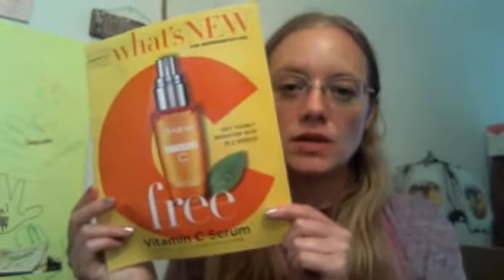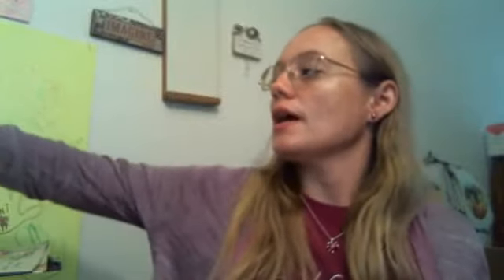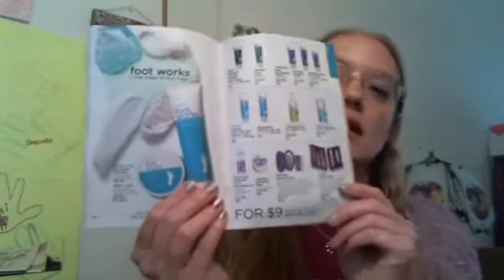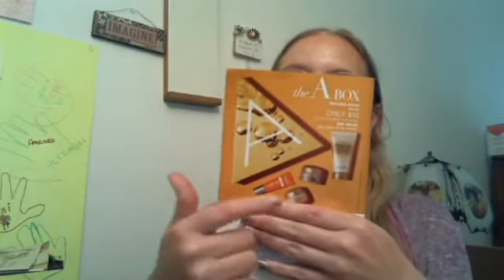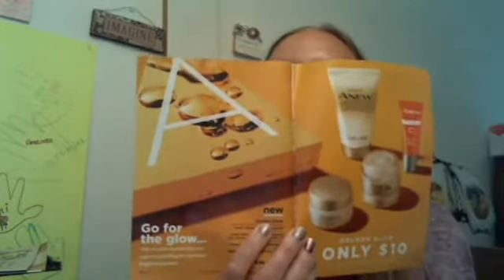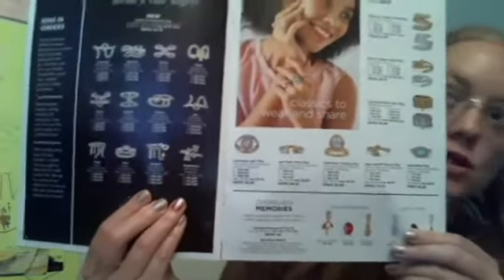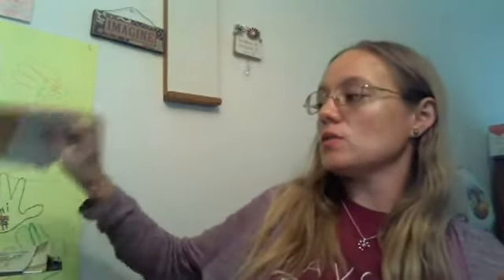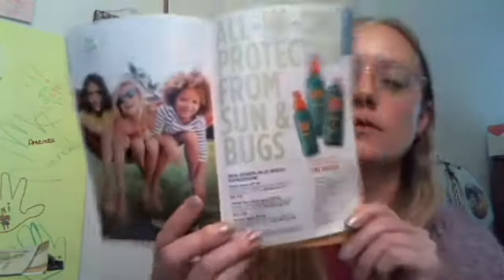Avon Representative Tips Campaign 14 2018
Amanda Davis AVON Ind. Sales Rep and Mentor

Not an Avon Rep yet? and enter reference code: adavis0493 (Join for as low as $25)

 About Amanda Davis – My Avon Story

Mission Statement: My mission is to empower others to be their best selves both by serving customers to find products that make them feel beautiful inside and out and through mentoring other Avon Representatives both on and off my team to success in their own businesses.

Awards:

2015-Spirit of Avon Award for sharing helpful tips with all representatives and showing the true spirit of Avon.

A little more about me: I was born and raised in Richmond, Virginia and still live locally. I have my Masters in Teaching for Early and Elementary Education and I am an early childhood teacher. I have been teaching since 2012. In the next five years, I would like to get my reading specialist endorsement so that I can become a reading specialist. I joined Avon in August 2011 in order to earn an income around going to college full time. When I first joined Avon, I had no idea what I was getting myself into and I had never heard of direct sales. My mother had actually been an Avon Representative briefly before I was born and she shared some about the company with me and said that I should go for it! I met with my upline sales leader and she signed me up and the rest is history! Over the last several years, Avon has become a major passion of mine and I have enjoyed being able to share Avon and it’s products and missions with those around me.In 2013, I took an interest in expanding my online Avon business and since then I have been blogging and growing my Social Media presence. Avon is truly loved by many and when you start sharing that online you can really see the love and support from others worldwide. Even though we can only serve customers in the United States and share the Avon opportunity with those in the USA, worldwide followers will find you on Social Media and the web.  In 2014, I was awarded the Spirit of Avon award and I earned the coveted President’s Club sales level and my first Mrs. P.F.E. Albee figurine. Mrs. P.F.E. Albee was the first Avon Lady back when David McConnell (Avon’s founder) had the California Perfume Company (which later became Avon Products). In 2016, Avon Products North America was bought out and thus New Avon, LLC was born. I have been super excited for the new changes of New Avon, LLC! My goals in 2018 are to continue to grow my online presence, earn President’s Club sales level, and become an Ambassador or above in our leadership chain. I do not have a family yet, but my hope is that when I decide to start one I can use Avon as a source of income in order to stay at home with my children when they are small like my mom stayed home with me and my brother until we both were in school.

A $25 investment can change your LIFE! Use reference code: adavis0493 if prompted